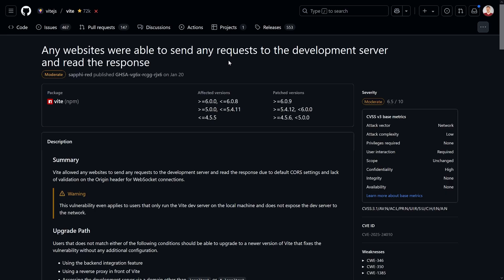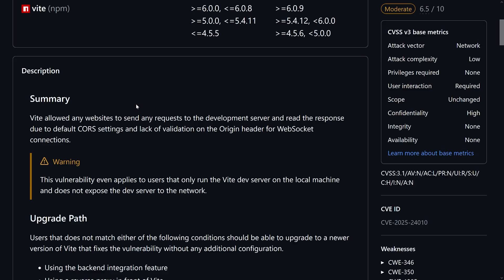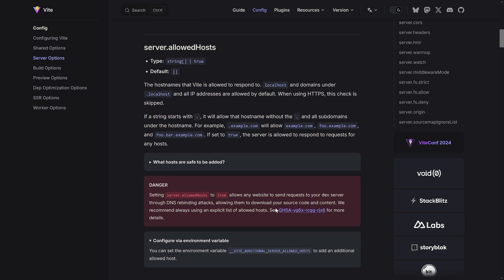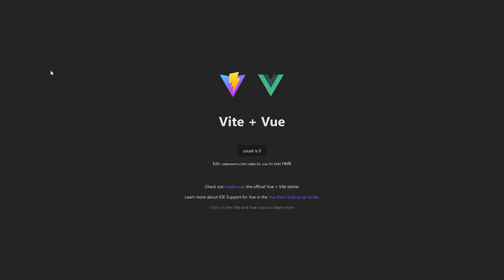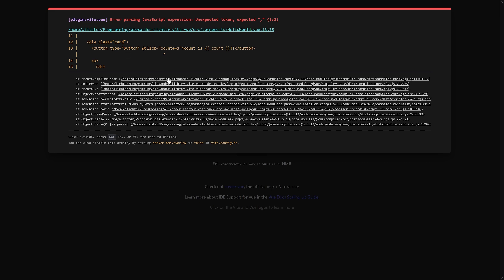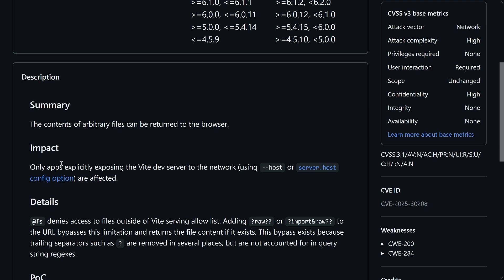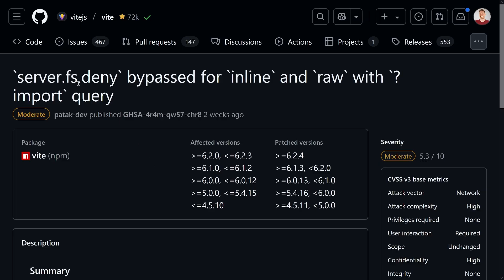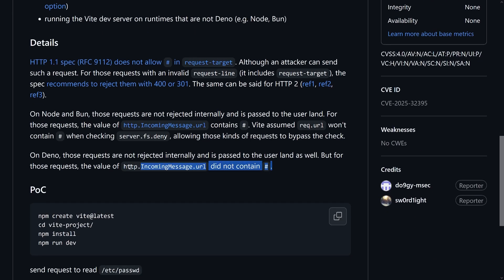About the recent Vite CVEs 👀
Vite published a series of CVEs (security issues and their patches) recently. In this video we have a look how serious they are, what you should do (update!) and even try out one of the vulnerabilities with an older version.

Chaptermarks

00:00 Intro
00:43 Disclaimer & Update!
01:23 Important: Dev Server Only Vulnerability
02:02 First CVE - Any request to the dev server
04:39 Mitigation strategies
07:04 Testing out the exploit
10:12 With the mitigation in place
10:49 The group of four recent CVEs
15:35 What do that many CVEs mean?
16:44 Wrapping up